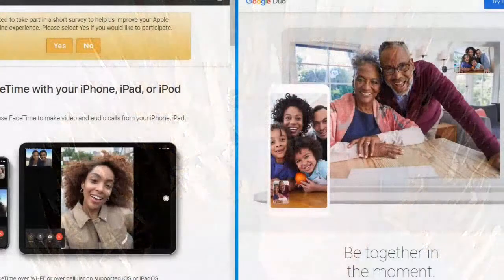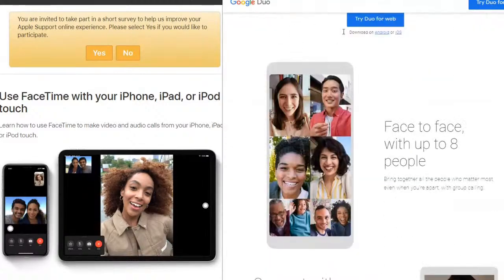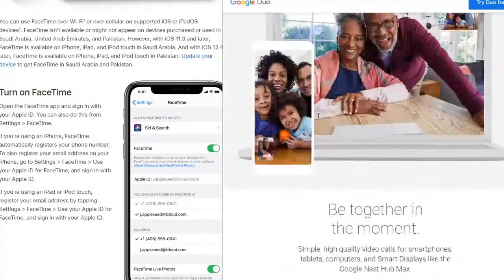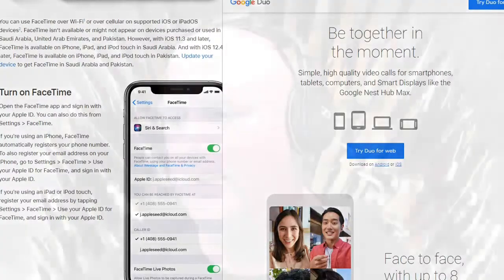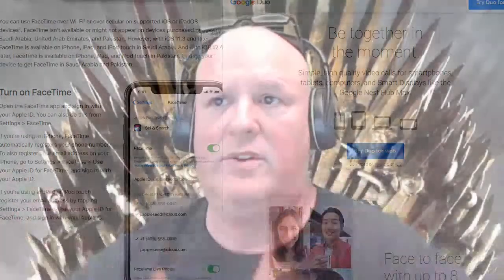Live streaming or having a Video get together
We have a Private paid for Community featuring: *extended topics from our shows

*interactive workshops
*one on one help
*engaging collaboration